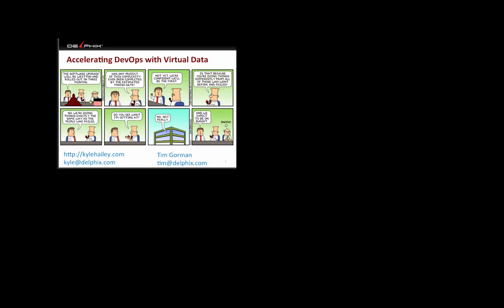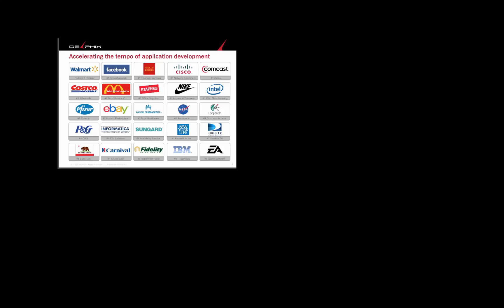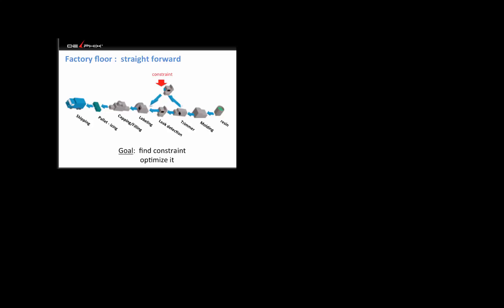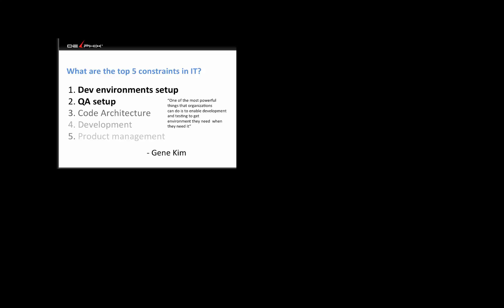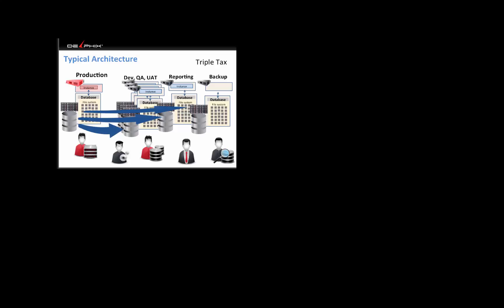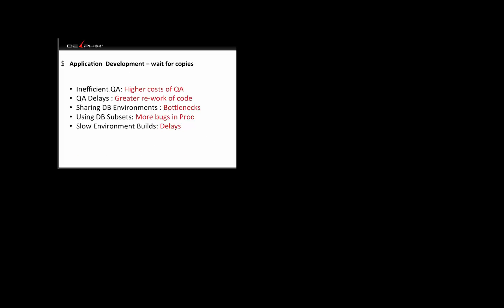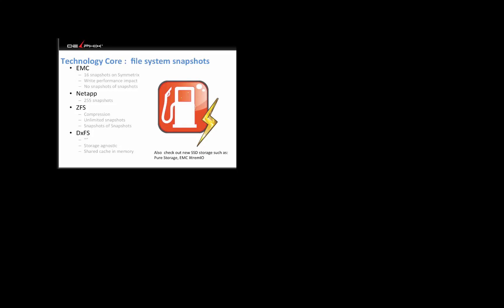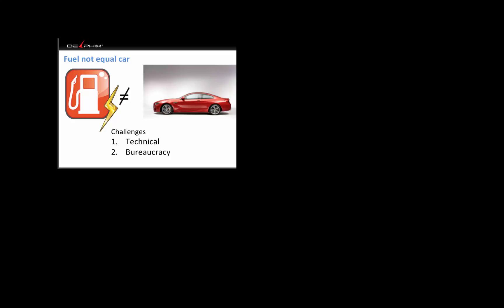DevOps Denver: enabling DevOps with data virtualization